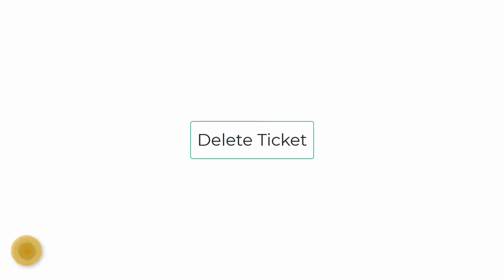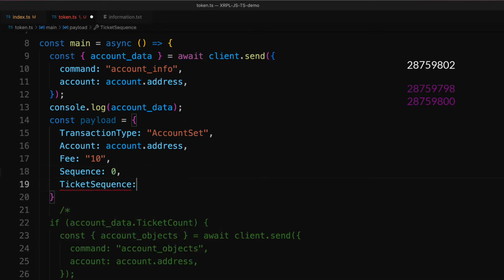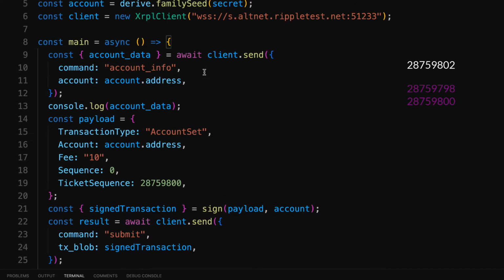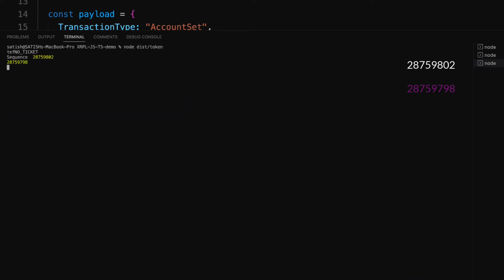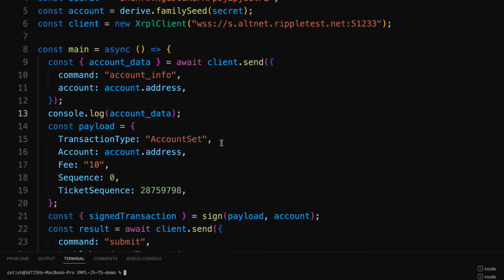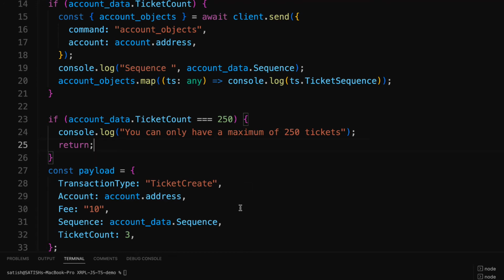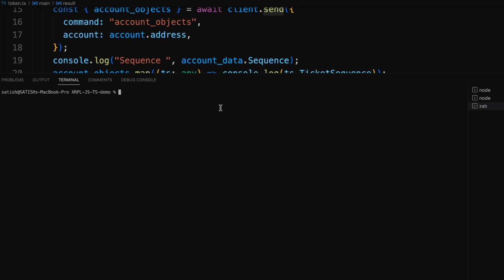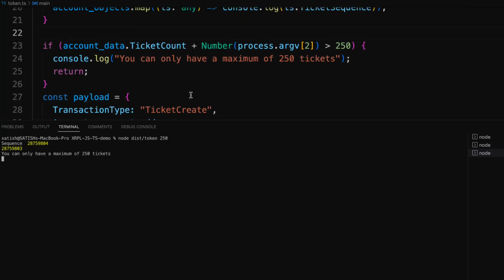38. Delete Ticket Object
Let’s see how we can delete a ticket object from the ledger.

Topics covered
To remove a Ticket, we need to use it.
Let’s run a no-op AccountSet transaction to use up the Ticket and release the corresponding reserve.
Validate the code and check for all the condition which satisfy creation of Ticket.
Different error messages when run with wrong code.